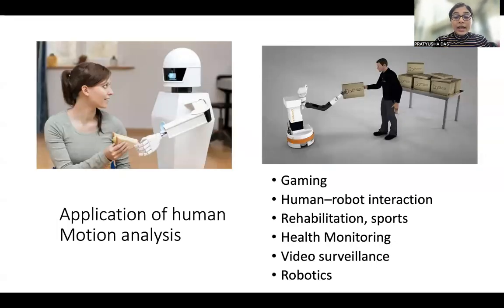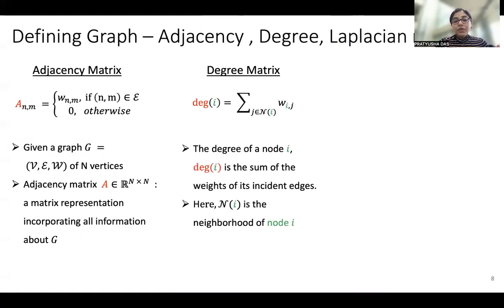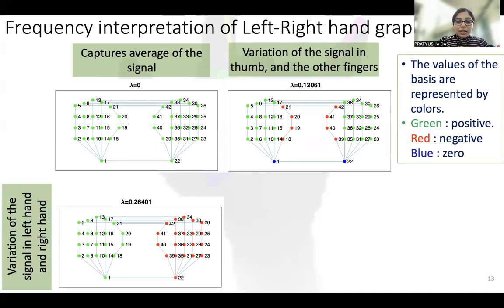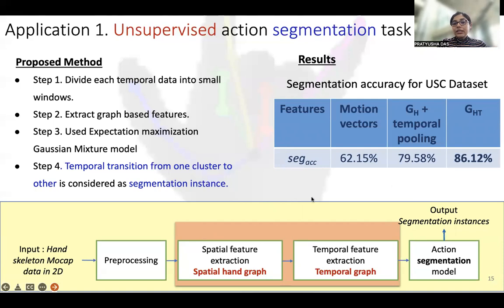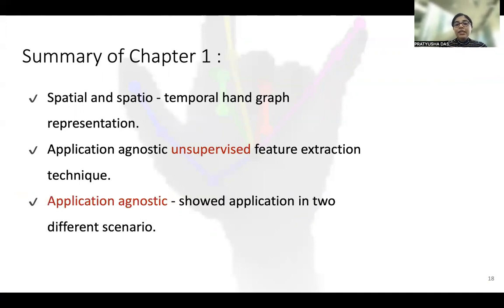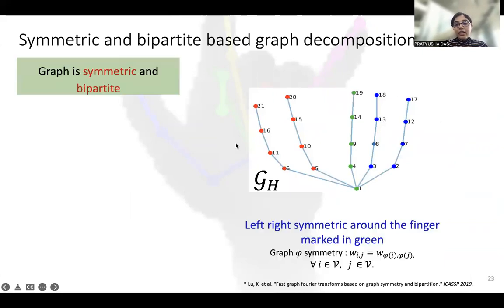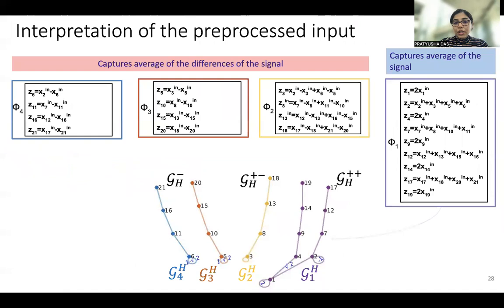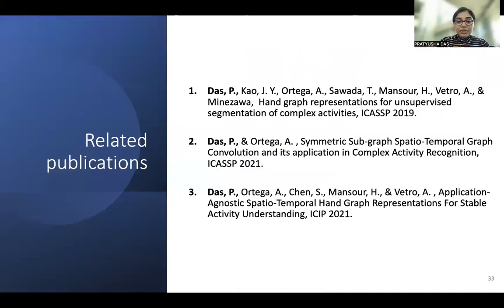Graph based human motion understanding video